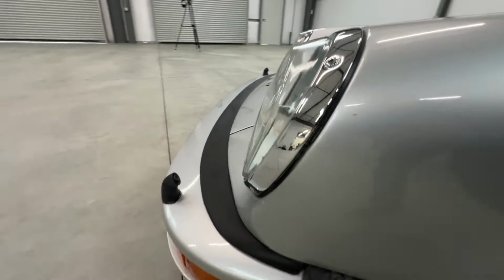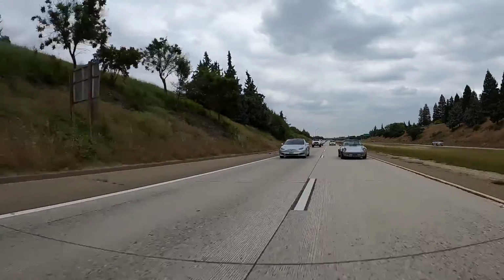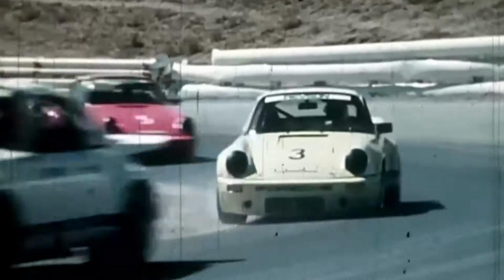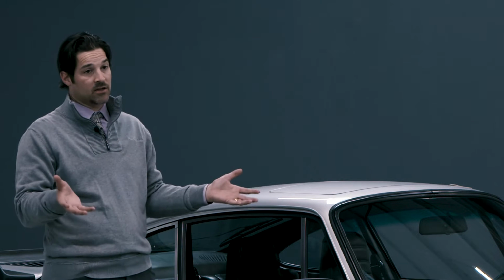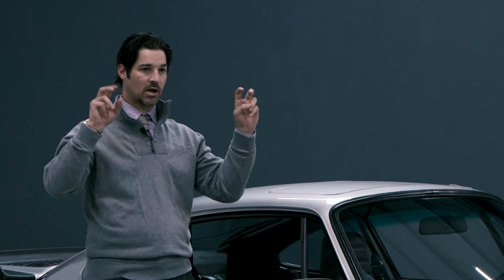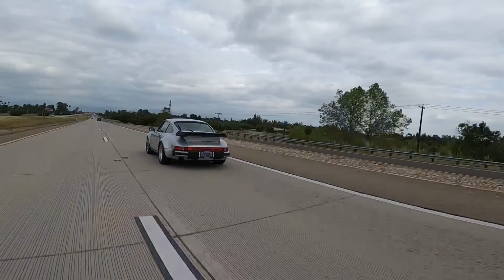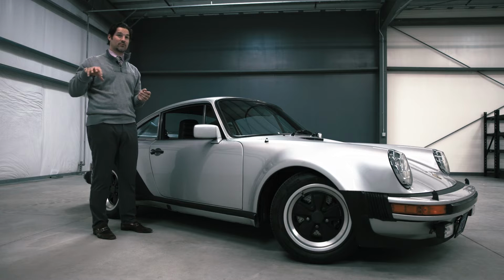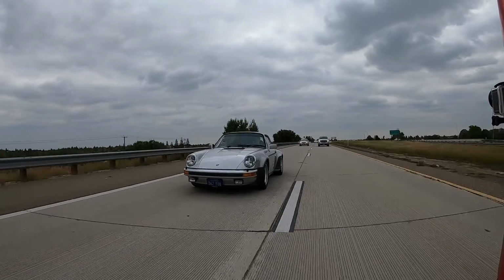ICONIC RIDES: CJ Wilson and the 1979 Porsche 911 - 930 Turbo - Central Octane Production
Behind the Wheel: CJ Wilson and the 1979 Porsche 930 Turbo

Description:
In this captivating episode of ICONIC RIDES, Dean Kirkland, an esteemed automotive historian and documentary producer, introduces us to the thrilling world of the 1979 Porsche 930 Turbo through the eyes of CJ Wilson, the passionate owner of Porsche Fresno. This episode isn't just about car specs; it's about the soul of one of Porsche's most stirring models, the 930 Turbo, affectionately known as the "Widowmaker."

CJ Wilson unfolds the story of the 930 Turbo, a car that transformed race car tech into something street-legal yet wildly untamable. Celebrating its 50th anniversary, the 930 Turbo is more than just a car; it's a phenomenon that bridged the gap between professional race tracks and the suburban streets. From its notorious power surge that earned it the nickname "Widowmaker" to its role as a status symbol for the daring, this documentary peels back the layers of what makes the Turbo truly exceptional.

With footage that captures the raw elegance and the adrenaline-pumping performance of the 930 Turbo, Dean and CJ discuss the car's groundbreaking features like the Fuchs wheels and the unmistakable whale tail that set the tone for automotive design through the '80s and beyond. They delve into the cultural impact of the Turbo, exploring how it mirrored the technological ambitions of its era, and became a collector's gem, continuing to appreciate in value.

Join us as we explore a piece of automotive history that's as dynamic and enduring as the personalities who cherish it. This isn't just a look back at a classic car; it's a celebration of legacy, performance, and the timeless allure of Porsche.